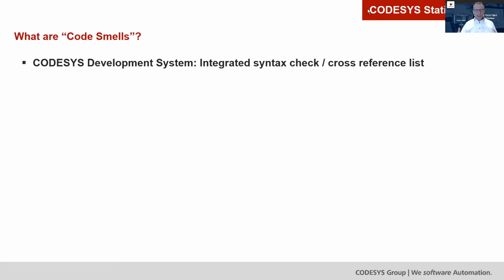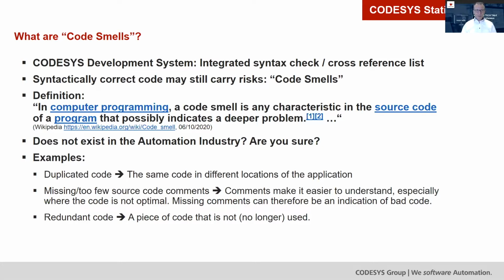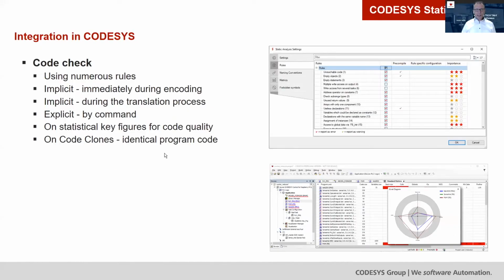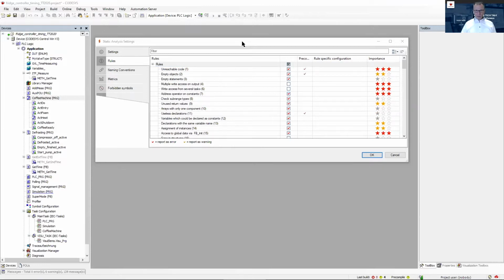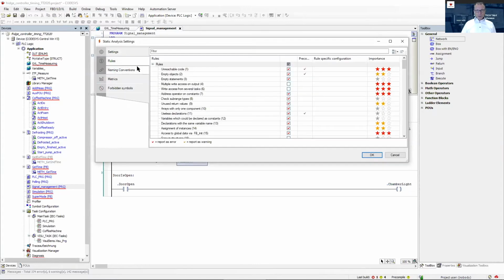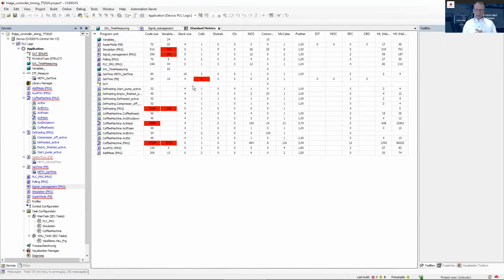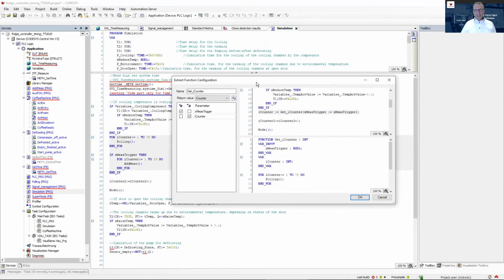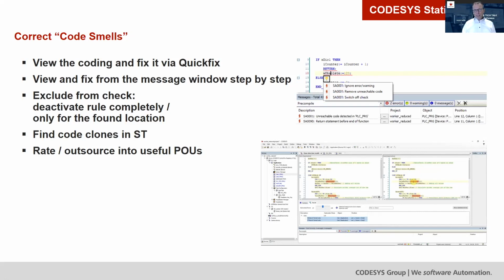CODESYS Tutorials, Tips & Tricks | PDE part 4 of 6 | PDE Static Analysis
by Roland Wagner, CODESYS GmbH